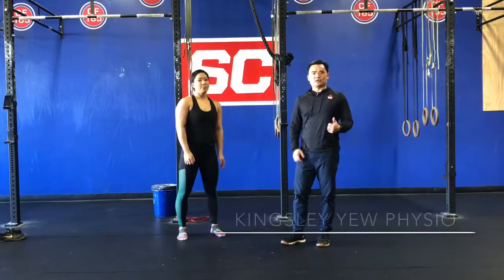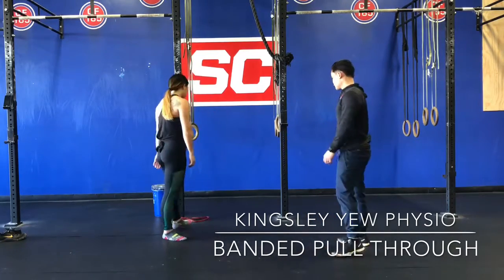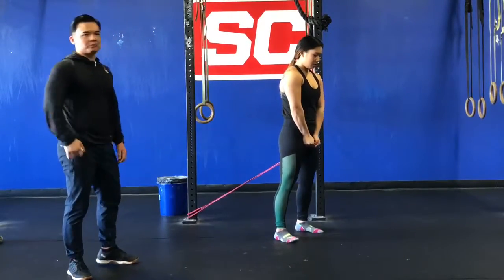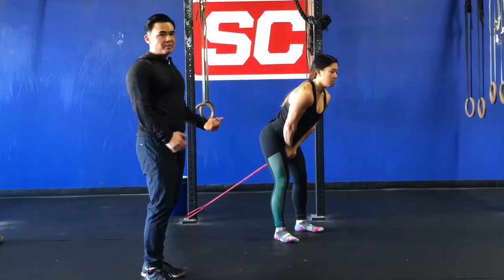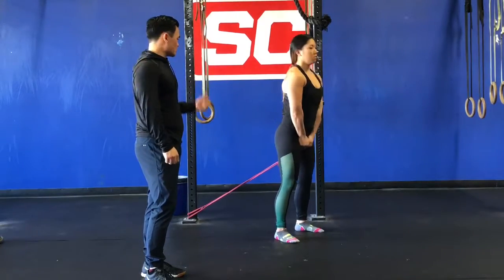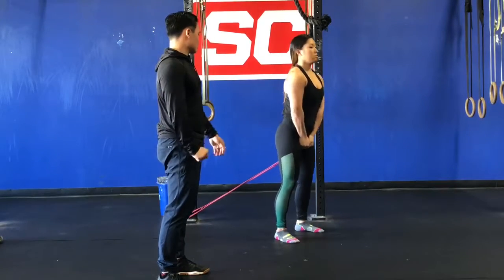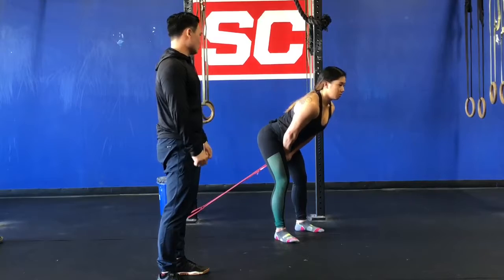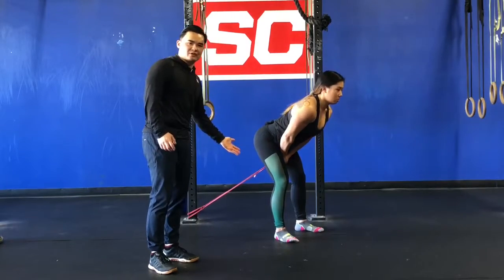Banded Pull Through - Hi Hamstrings, Nice to Meet You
Not sure if you’re using those hamstrings and glutes while hip hinging? Banded pull throughs are a great way to start adding load to the hip hinge and to develop an awareness of what you are using as the primary movers during hip drive.

Arms should be quiet and not assist with pulling. Movement is driven by hip drive. For added neural drive to the hip extenders, pause, hold and squeeze the glutes and slowly release into the hinge.